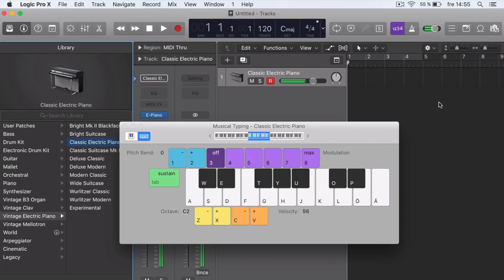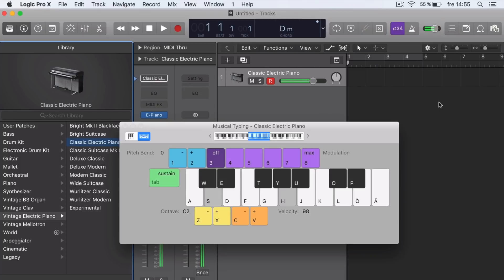How To Play Piano